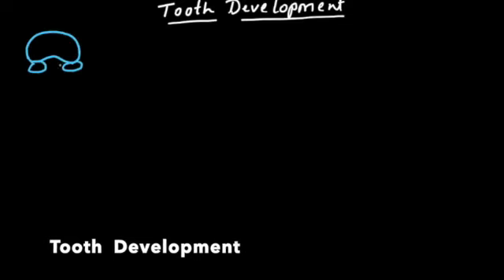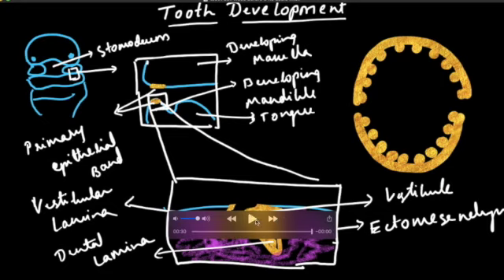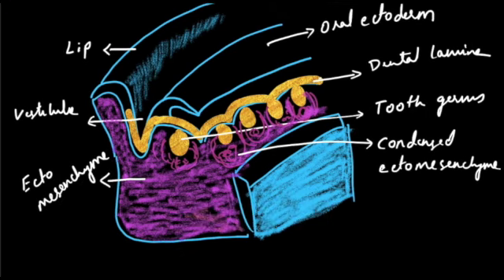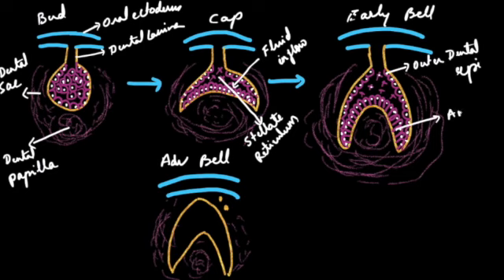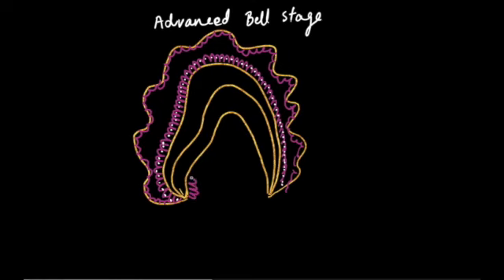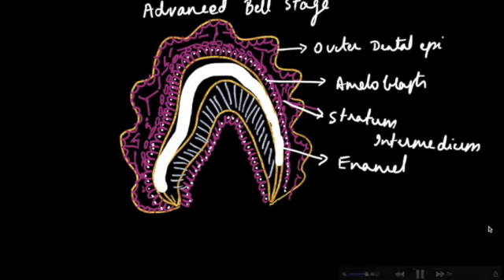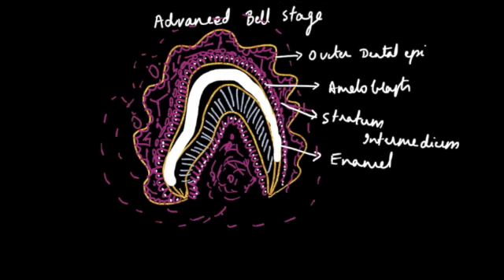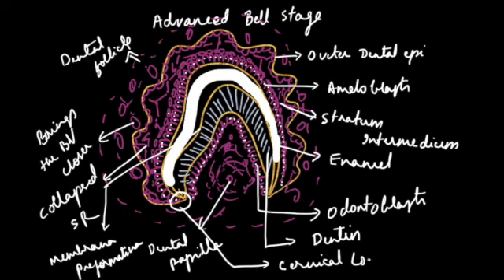Tooth development made simple in Let's Draw Series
Learn and draw Tooth  development and clearly understand the various aspects. Let's Draw Series is about helping students to draw these Oral Pathological and Histological Drawings. Have Fun!